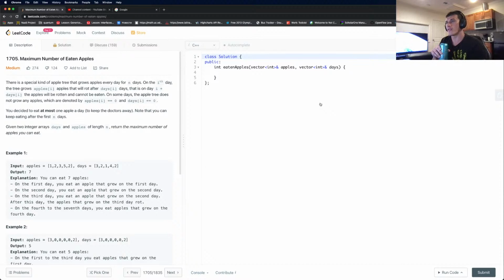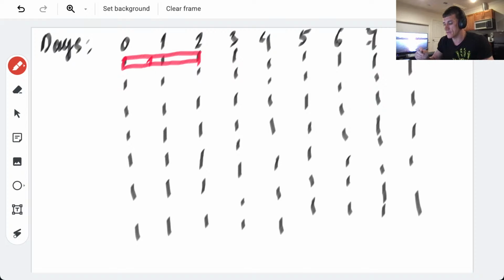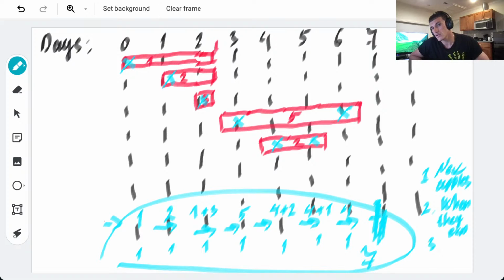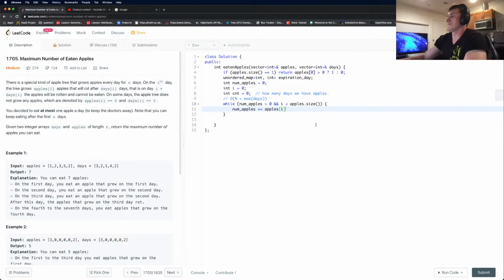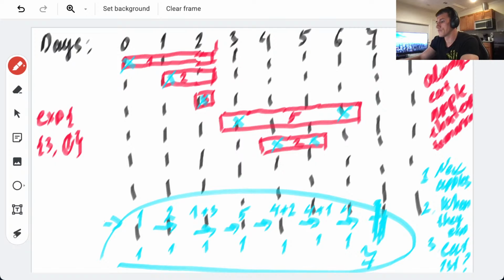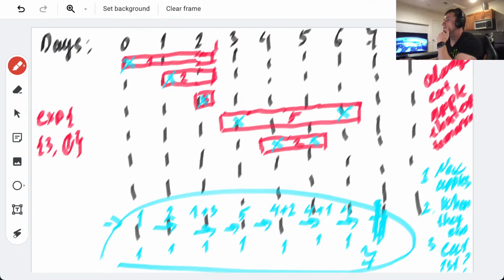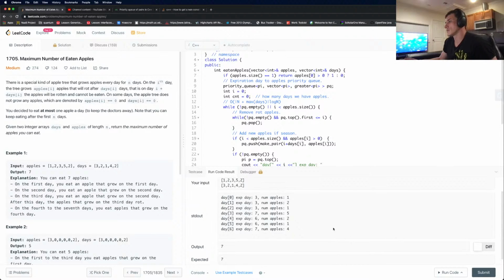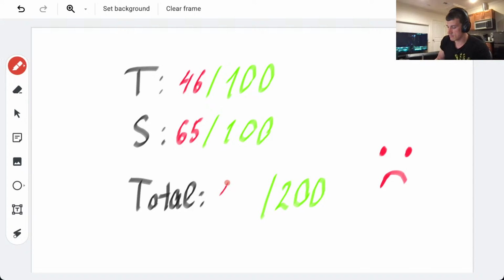[Problem 21 out of 1000]: Degenerate Codes Live - Too Much Graph Theory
1705. Maximum Number of Eaten Apples

Description:

There is a special kind of apple tree that grows apples every day for n days. On the ith day, the tree grows apples[i] apples that will rot after days[i] days, that is on day i + days[i] the apples will be rotten and cannot be eaten. On some days, the apple tree does not grow any apples, which are denoted by apples[i] == 0 and days[i] == 0.

You decided to eat at most one apple a day (to keep the doctors away). Note that you can keep eating after the first n days.

Given two integer arrays days and apples of length n, return the maximum number of apples you can eat.